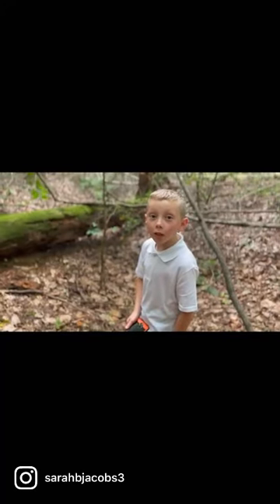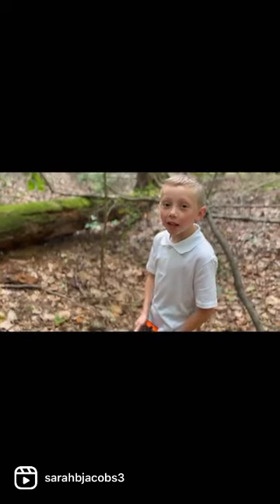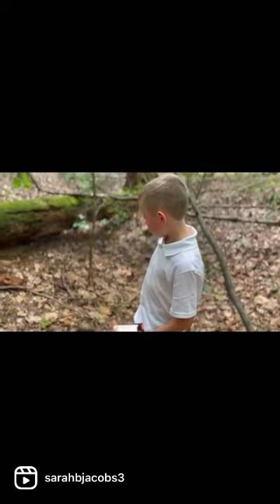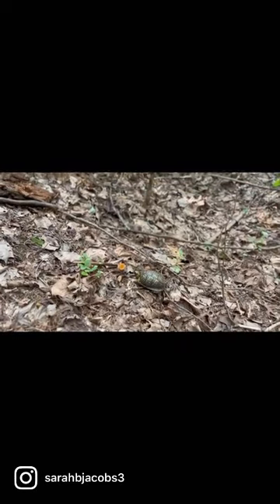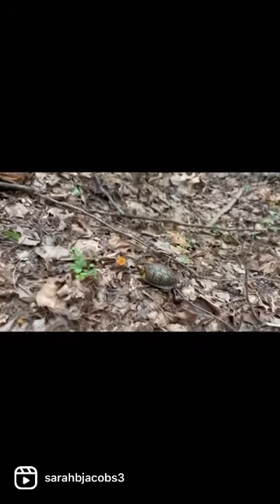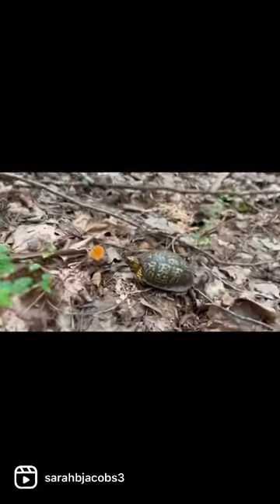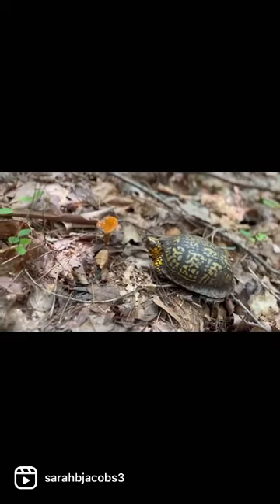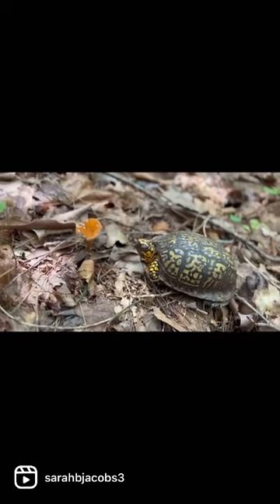Female Eastern box turtle iPhone photography by 9 year old whitt.